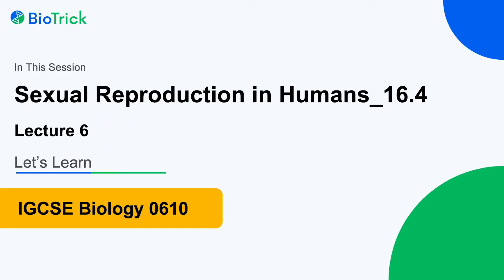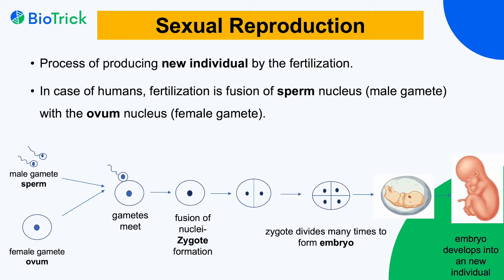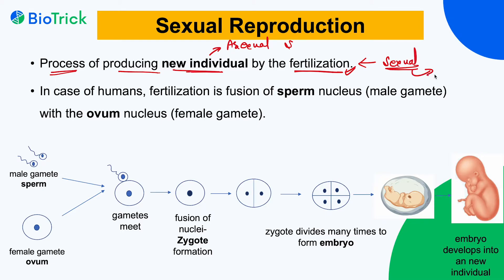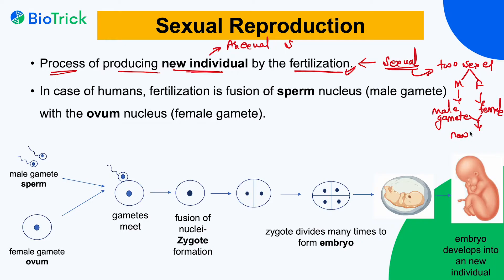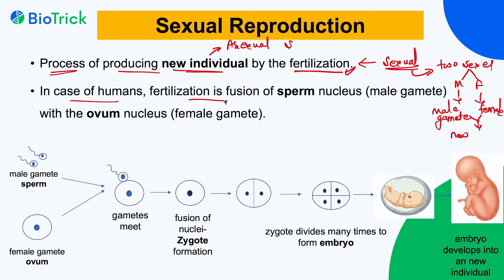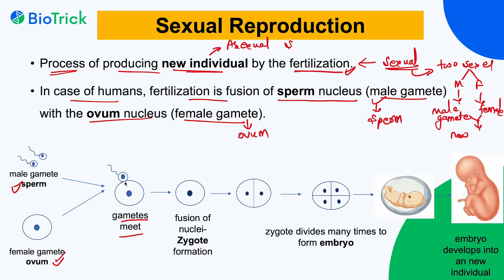Cambridge IGCSE Biology 9-1 (0610/ 0970) | 16.4 Sexual Reproduction in Humans | O level | A level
This series is aimed to guide the students preparing for the Cambridge IGCSE Biology exam 0610/0970. The lectures will cover the topic-wise syllabus of the Cambridge IGCSE Biology exam.
In this lecture, we will discuss Topic 16.4 Sexual Reproduction in Humans - Male Reproductive System & its parts. What are the functions of the Testes, Scrotum, Sperm duct & Prostate gland through the diagrams? The lecture also includes adaptive features of the Male Gamete-Sperm. Sexual Reproduction in Humans is a very important topic for the Cambridge IGCSE O level and A level core and extended syllabus.